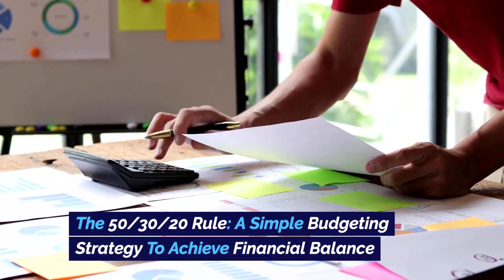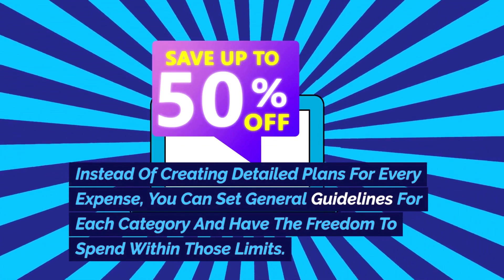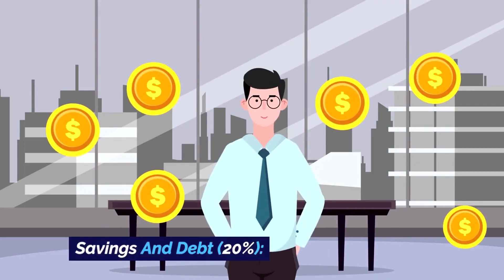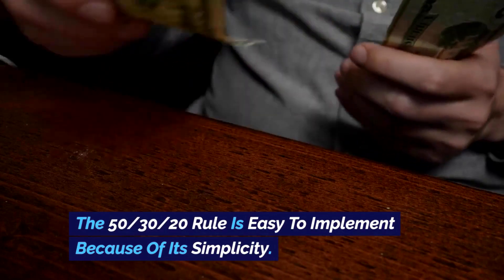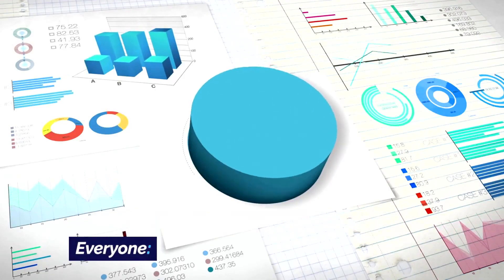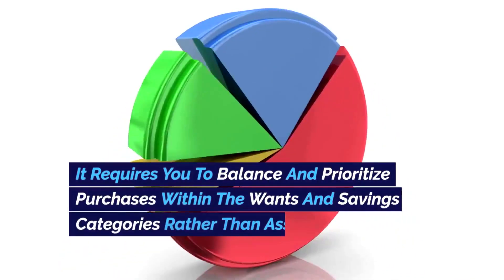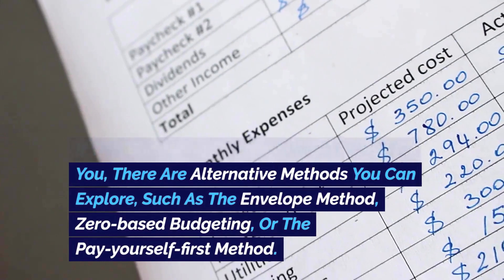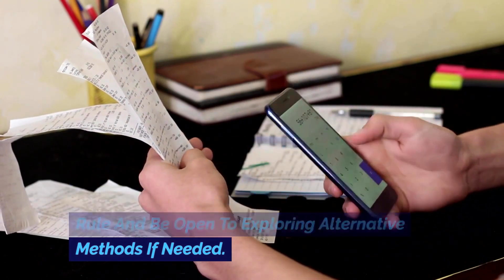The 50/30/20 Rule: A Simple Budgeting Strategy to Achieve Financial Balance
If you struggle with budgeting and find it difficult to keep track of your expenses, the 50/30/20 rule could be the solution you need. This popular budgeting strategy simplifies the budgeting process by dividing your monthly spending into three categories: needs, wants, and savings/debt repayment. By following this rule, you can easily allocate your income and stay on track with your financial goals.

The 50/30/20 budget rule is straightforward and easy to implement. It suggests that you allocate 50% of your after-tax income towards needs, 30% towards wants, and 20% towards savings and debt repayment. The beauty of this rule lies in its simplicity. Instead of creating detailed plans for every expense, you can set general guidelines for each category and have the freedom to spend within those limits.

To start using the 50/30/20 budget rule, you need to estimate your spending targets for each category based on your post-tax income. While there are no official definitions for these categories, here are some guidelines to help you determine what expenses fit into each:

Needs (50%):
These are the essential expenses that you require to go about your daily life. They include housing, utilities, childcare, transportation, groceries, and minimum debt and loan payments.

Wants (30%):
Wants are the extras or non-essential expenses that you enjoy but can survive without. They may include dining out, travel, entertainment, home furnishings and decor, gifts, memberships, streaming services, and upgrades to your needs.

Savings and Debt (20%):
This category includes any extra payments you make towards savings and debt repayment. If you have high-interest debt, it's recommended to prioritize paying it off first. Savings can include building an emergency fund, saving for a down payment, a wedding, or any other financial goals you may have.

While the 50/30/20 budget rule has its advantages, it may not be suitable for everyone.

Pros:

Simple and easy to use:
The 50/30/20 rule is easy to implement because of its simplicity. You don't have to worry about tracking every little purchase; instead, you can set general guidelines for each category and spend freely within those limits.

Allows for flexibility:
This budgeting rule is a framework, not a strict mandate. You can adjust the percentages based on your needs and wants. If your needs exceed 50% of your income, you can reduce spending on wants or savings.

Incorporates balance:
Unlike some restrictive budgets, the 50/30/20 rule ensures that you allocate a significant portion of your income towards both needs and wants, allowing you to enjoy your money without feeling deprived.

Cons:

Percentage guidelines may not work for everyone:
Depending on your financial situation and the rising cost of living, the 50/30/20 rule may not be realistic for everyone. If your needs exceed 50% of your income or if debt repayment takes up a significant portion of your budget, you may need to consider alternative budgeting strategies.

Not a fast track to savings goals:
While the 50/30/20 rule emphasizes a balanced approach to budgeting, it may not be the best strategy if your primary goal is to save money quickly. Other budgeting methods, such as the pay-yourself-first method, prioritize savings and debt payoff.

Lacks structure:
If you prefer a more structured budgeting approach, the 50/30/20 rule may not provide enough guidance. It requires you to balance and prioritize purchases within the wants and savings categories rather than assigning specific limits to individual expenses.

To get started with the 50/30/20 budget rule, calculate your net income by subtracting taxes from your take-home pay. Multiply your post-tax income by 0.50, 0.30, and 0.20 to estimate how much you should allocate to needs, wants, and savings/debt repayment, respectively. Review your current spending to see if you're on track with these percentages and make adjustments as needed.

It's important to note that the 50/30/20 rule may not be realistic for everyone, especially considering the rising cost of living. If this budgeting strategy doesn't work for you, there are alternative methods you can explore, such as the envelope method, zero-based budgeting, or the pay-yourself-first method.

When budgeting with the 50/30/20 rule, calculate your income after taxes are taken out but before any 401(k) or other retirement contributions are deducted. Include any contributions to your retirement accounts in the 20% savings category.

Conclusion:
The 50/30/20 rule is a popular budgeting strategy that can simplify your budget and help you stay on track with your financial goals. By allocating 50% of your income to needs, 30% to wants, and 20% to savings and debt repayment, you can achieve a balanced approach to managing your finances. However, it's important to consider your personal preferences and financial situation before adopting this budgeting rule and be open to exploring alternative methods if needed.